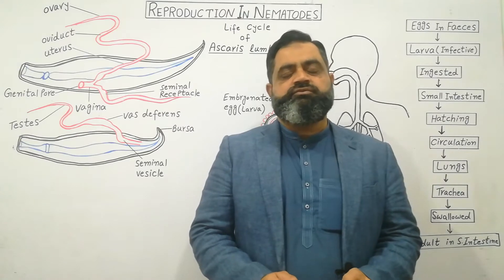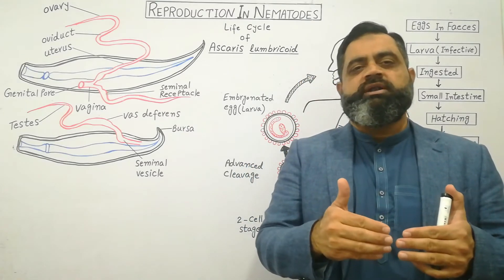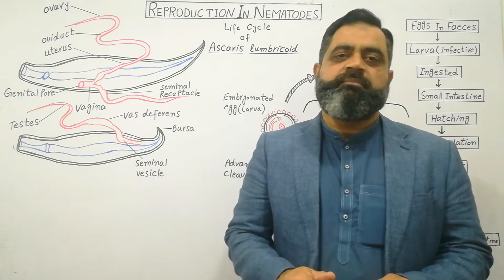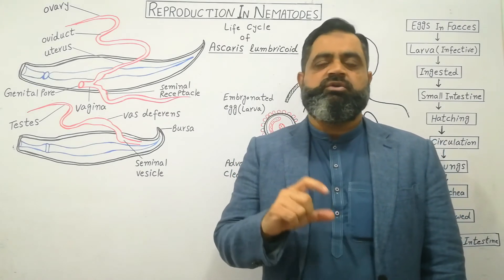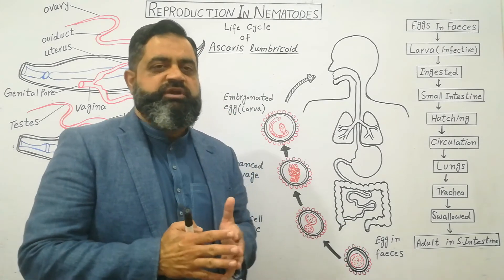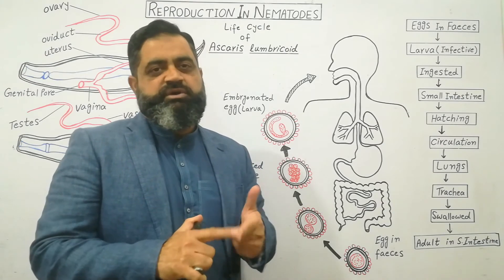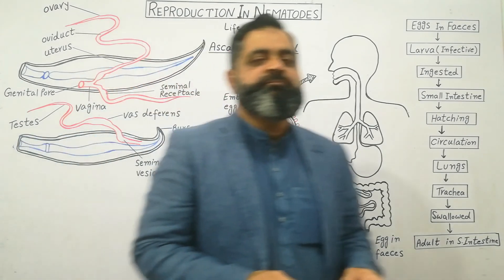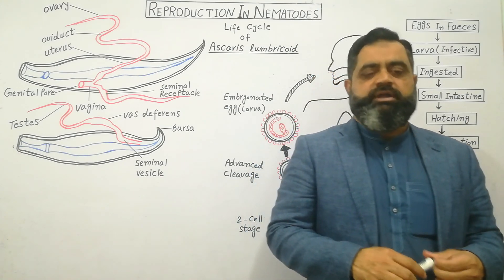Life Cycle of Ascaris English medium @prof.masoodfuzail| Reproduction in Nematodes